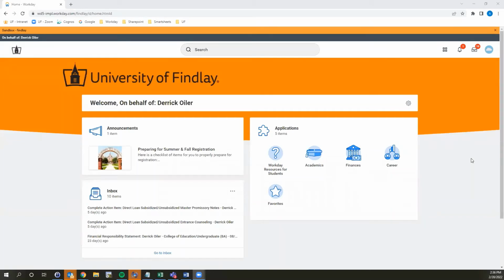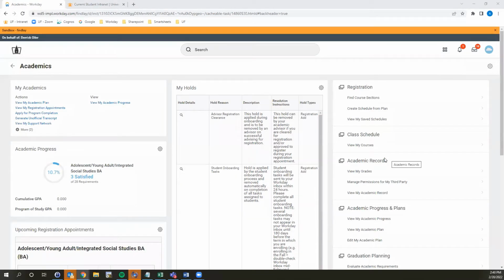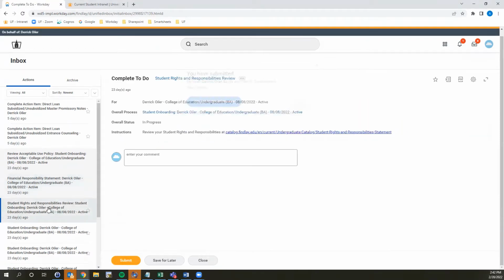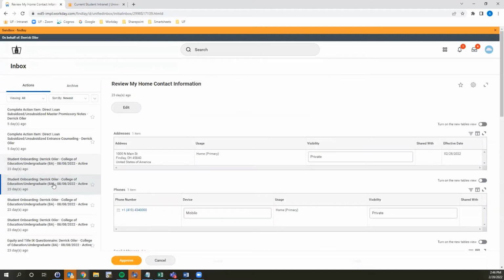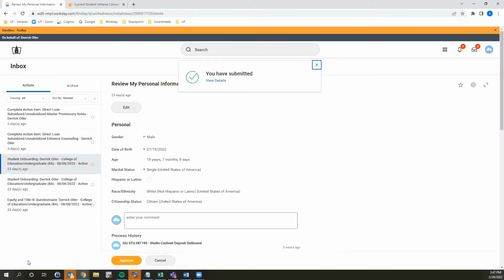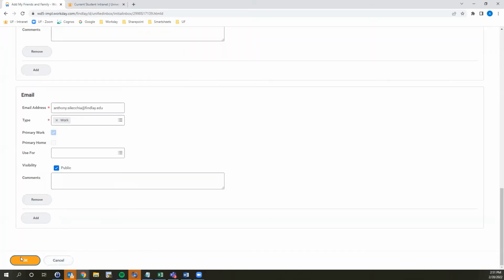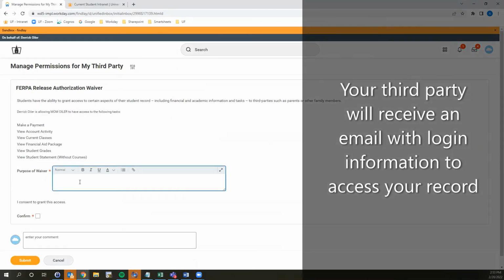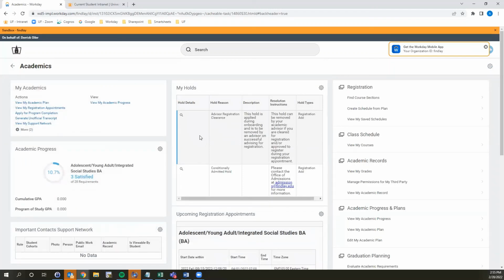University of Findlay - Student Onboarding Tutorial (Old Version)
Here is a step-by-step guide to completing the new student onboarding process in Workday at the University of Findlay.